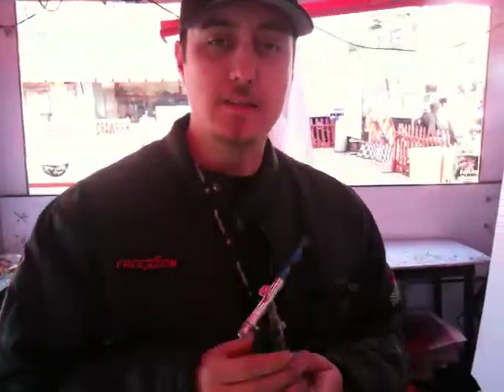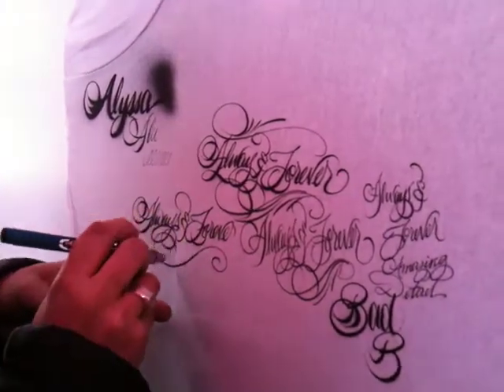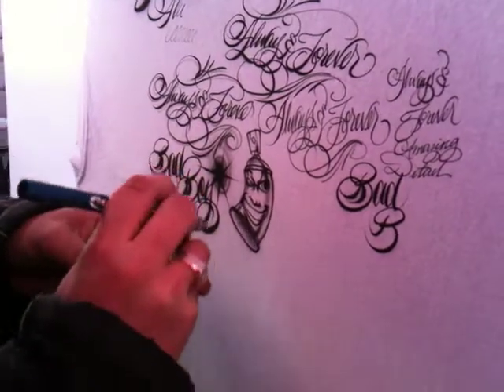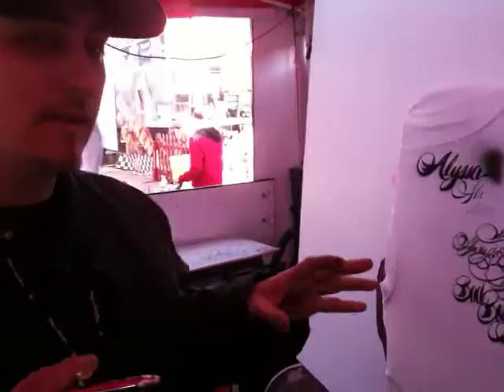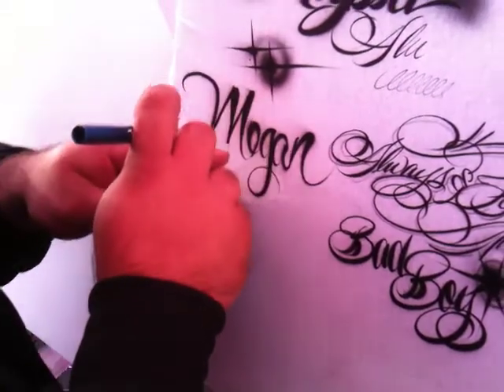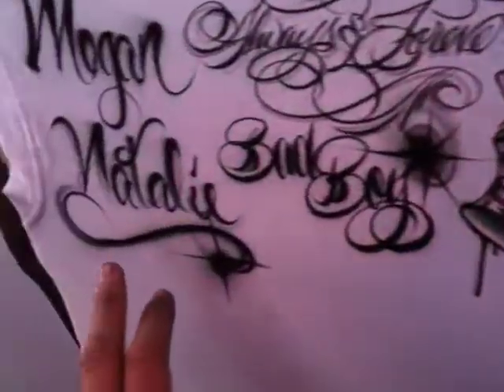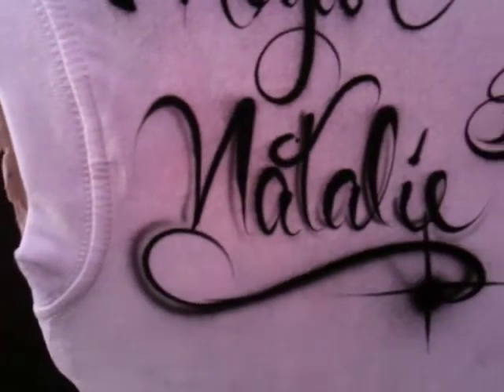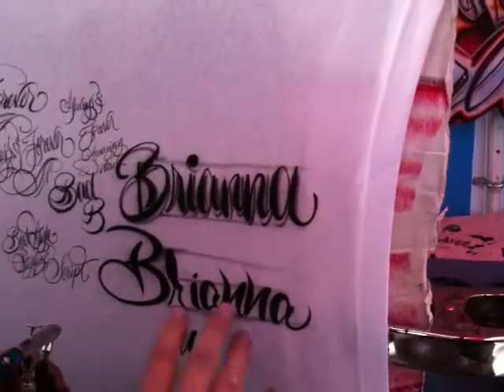How to airbrush script lettering with Jaime Rodriguez featuring David Barba part1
Proud user of Badger Airbrushes. Currently use the following:

For my T-shirt set up:
+Matrix Airbrushes Vega 2000
+Omni Airbrushes and Anthem

For auto work:
+Renegade Krome
+Renegade Spirit
+Renegade Vega
-Vega 2000 Vegas 1500

T-shirt paint:
+Spectra tex colors by Badger
+Automotive paint house of colo bases and Kandies kbc and concentrates
-some spectra tex colors and imagine air kandies

Accessories:
+Paint mixer and Strainers by Badger reamers by Badger
+Pistol filters grip by Badger pac valve/regulator regdab airbrush lube.

Preparations for new airbrushes:
+Teflon tape
-All front parts of airbrush to seal for optimal performance
+Also lubricate needle on rocker assembly trigger and any movable parts on Airbrush for optical smooth performance also for a fullback on the trigger.
+Loosen up tension on the spring in Rockford Assembly

Proud user of American made airbrushed by Badger Thayer in Chandler

Inspiration:
God, Renaissance Painters, Dreamworks, Pixar Artists, and many more!
The biggest inspiration of all is the creation and beauty that's all around us; Gods creations!

Airbrush Paint: Spectra-tex
Airbrushes: Matrix, Vega 2000 w/ round bullet nose, Renegade Spirit and Renegade Krome, Omni

Proud user of American Made Airbrushes by Badger Thayer and Chandler.